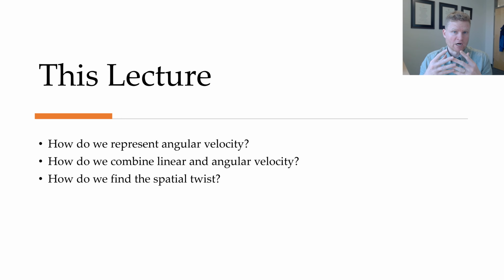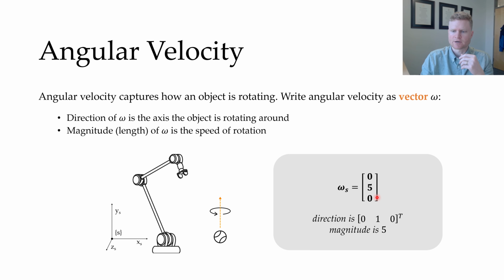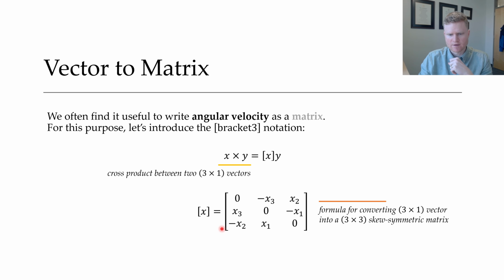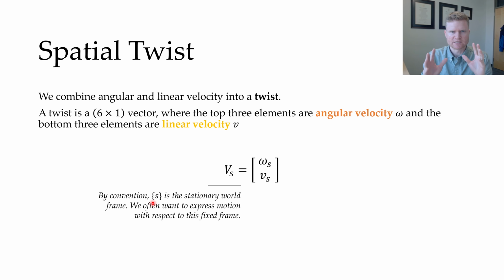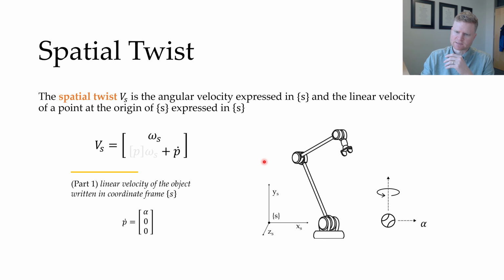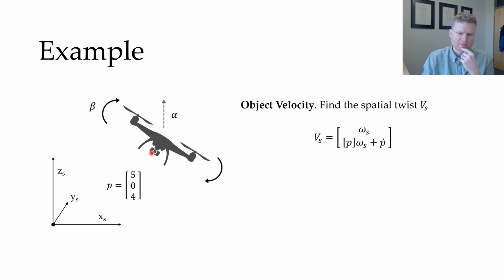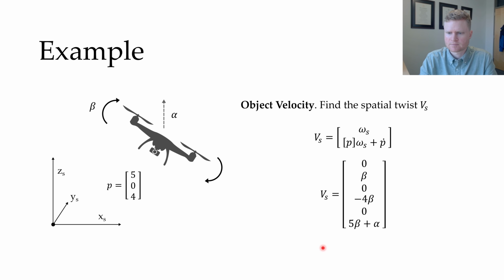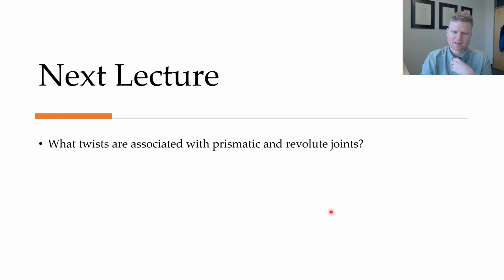Velocity and Twists | Intro to Robotics [Lecture 5]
In this Intro to Robotics lecture, we cover rigid body motion, angular velocity, and the spatial twist.

Learning objectives: How do we represent angular velocity? How do we combine linear and angular velocity? How do we find the spatial twist?

Chapters:
0:00 Intro & Motivating Video
0:48 Angular Velocity
4:50 Combining Linear & Angular Velocity
9:17 Spatial Twist Example Problem